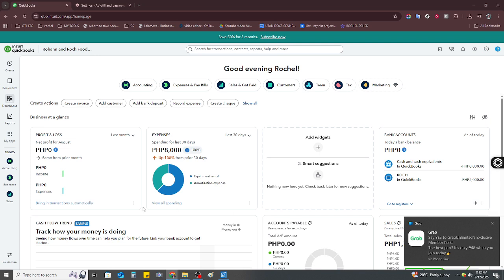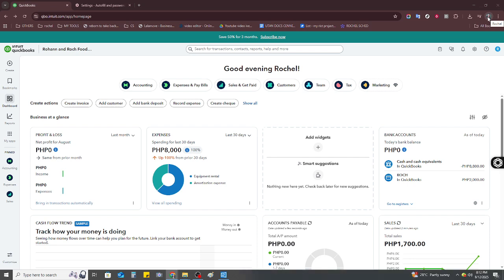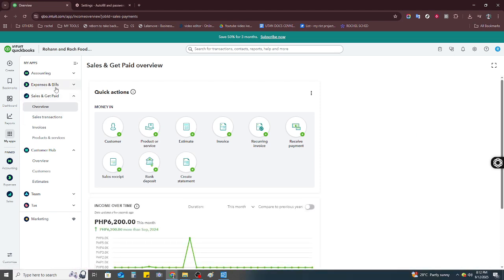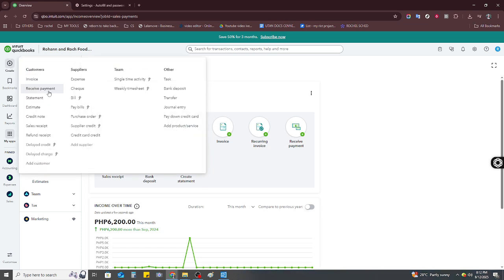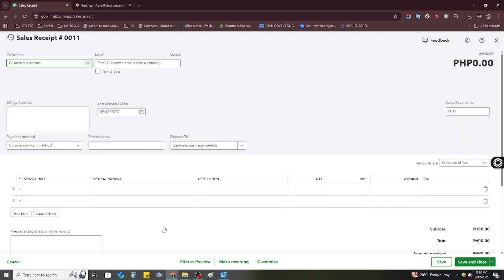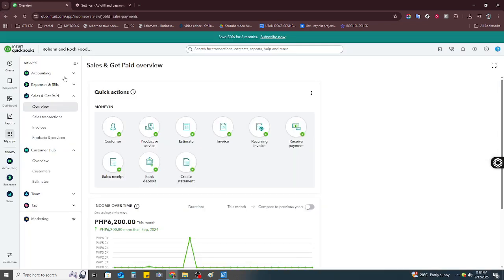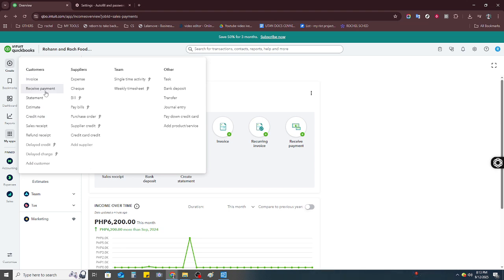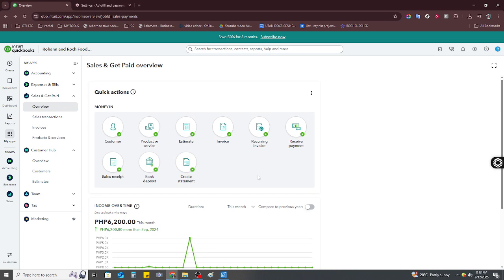How to Record Cash Transactions in QuickBooks Online | Full 2025 Step-by-Step Guide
Need to track cash transactions in QuickBooks Online? In this full 2025 guide, we show you how to record cash transactions in QuickBooks Online quickly and accurately. Perfect for small business owners, bookkeepers, and accountants who want to maintain precise financial records.

In this tutorial, you’ll learn:

How to record cash payments and receipts in QuickBooks Online

Step-by-step instructions for managing cash transactions

Tips for avoiding errors and keeping your accounts balanced

Best practices for tracking cash flow efficiently

Keep your QuickBooks Online organized, accurate, and up to date with this easy-to-follow guide.